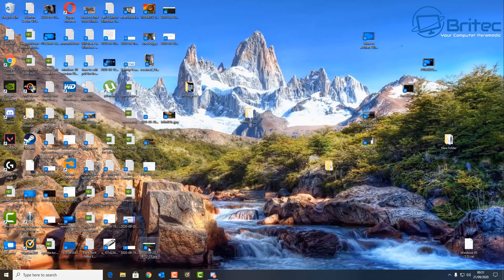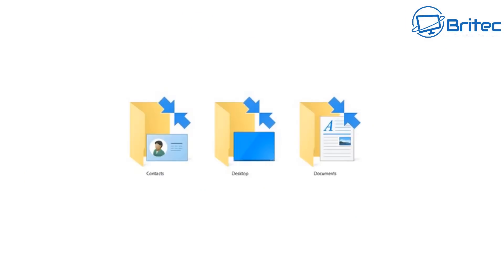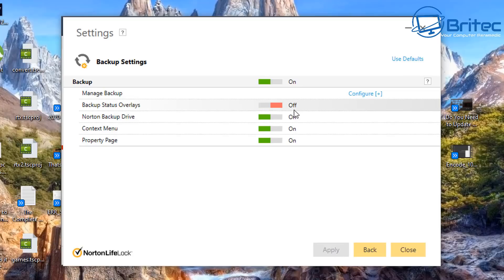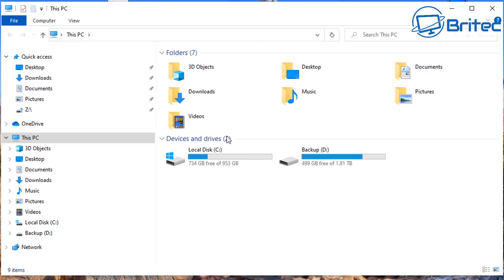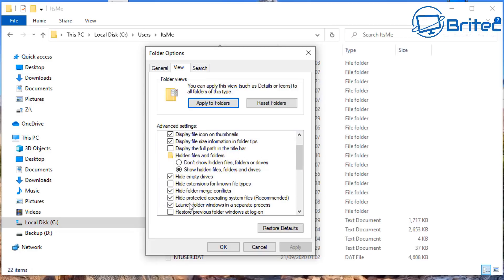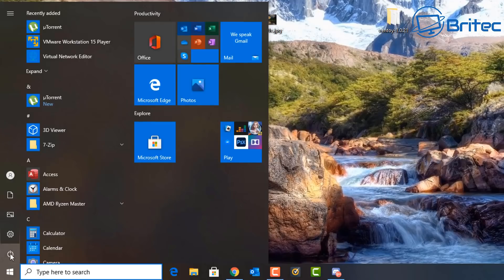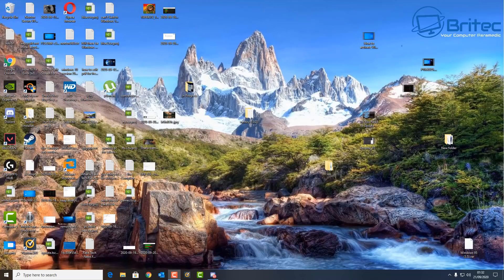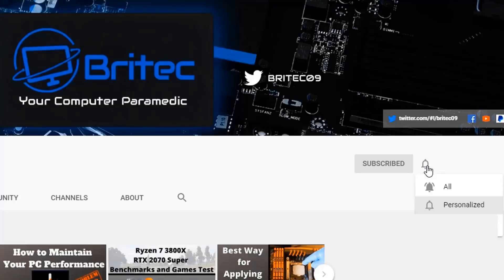How to Fix Blue Arrows on Folders and Files in Windows 10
So your wondering what the little blue arrows are on your files and folders? these ones are not related to compressed files. They are related to Norton 360. I will show you how to remove the two blue arrows step by step.